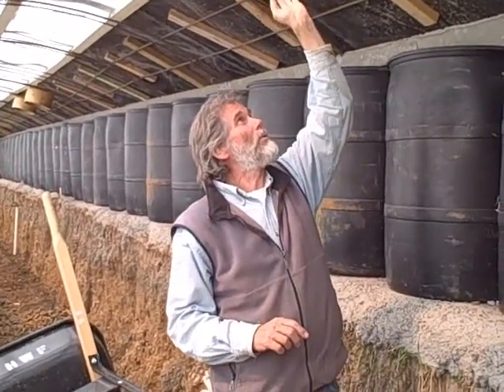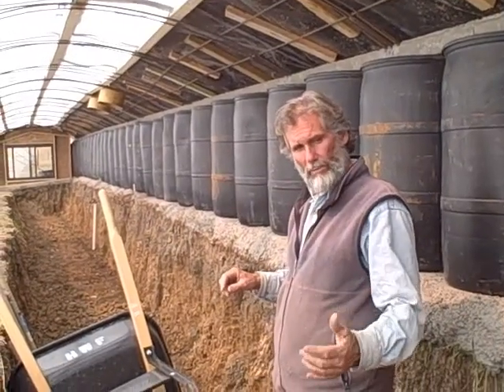Greenhouse Construction Step 8: Glazing Plus - Beyond the Glazing for the Greenhouse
This video is part of a series of videos that go with the book "Zero Energy Thermal Mass Greenhouse"  By Bevan Williams that can be purchase on Amazon.

The Zero Energy Thermal Mass Greenhouse solves the problem of freezing weather and a short season climate when you need to grow food.  There is no grid connection for heat.  It will work anywhere.  The two big things that it does best is to allow you to grow transplants to extend your growing season, and reduce the plant maturity days of each crop that you grow.  You can also grow summer foods in the winter.  It can also be used as a work space to dry vegetables, process honey from your hives, etc.